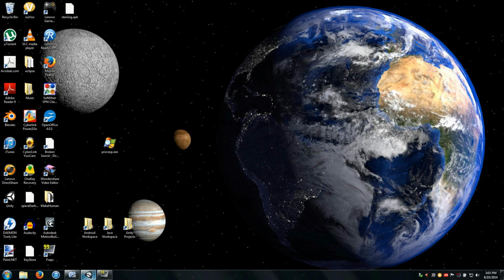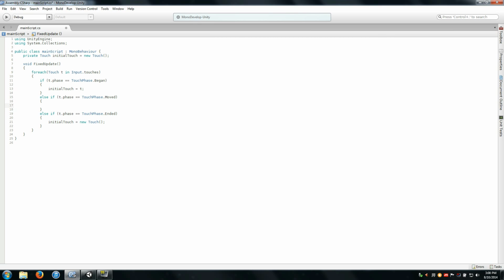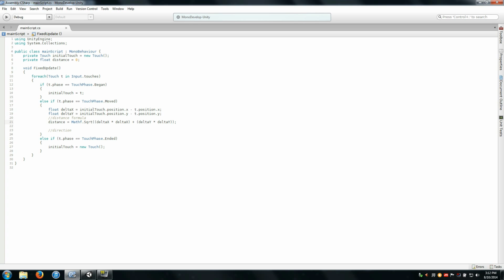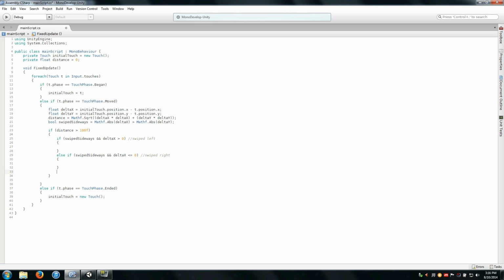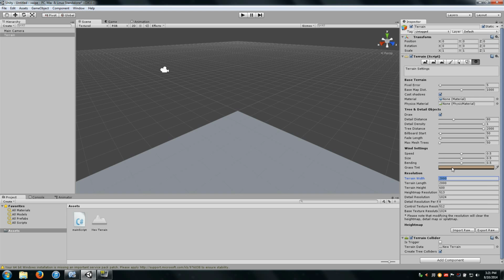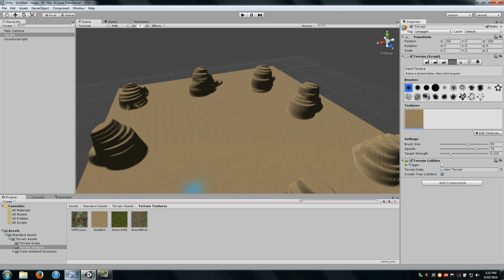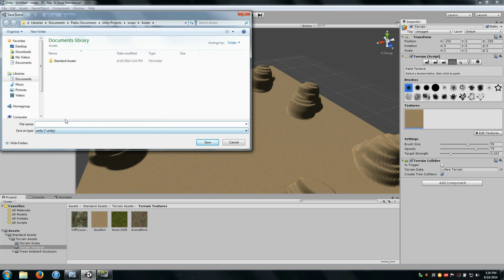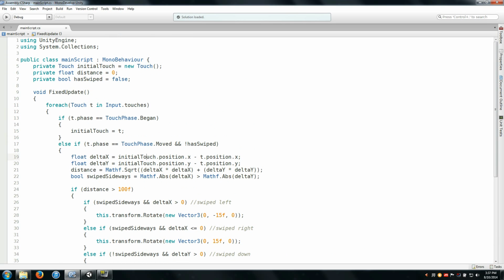Swipe Controls in Unity for Mobile Devices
You can use this script to set up swipe controls in Unity for mobile device game development.